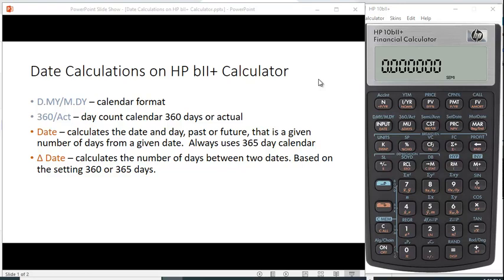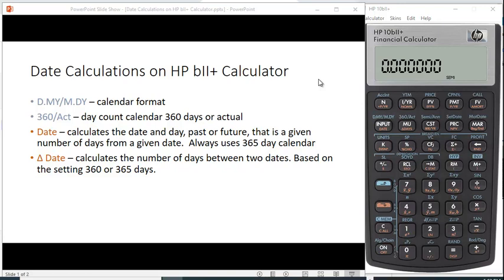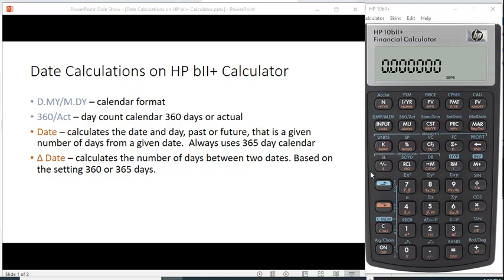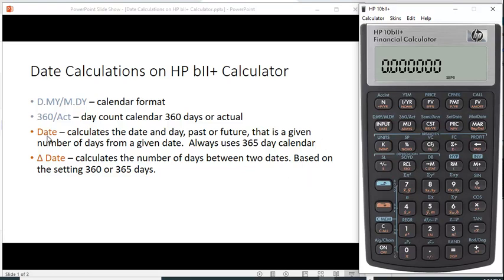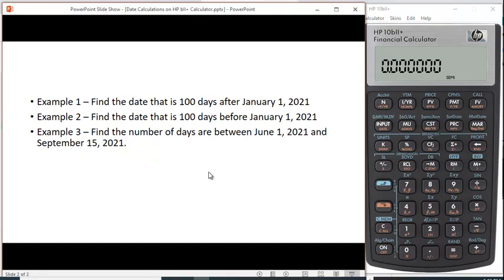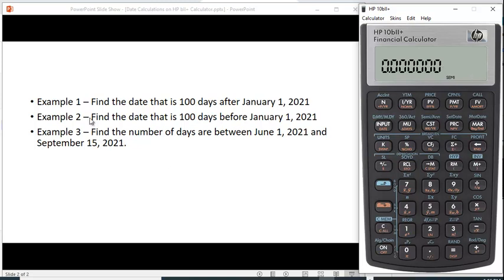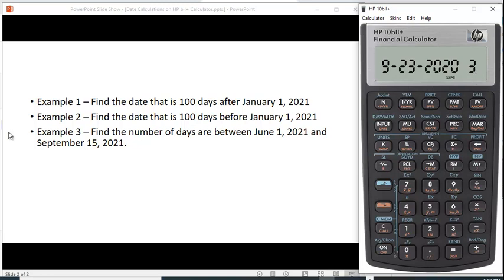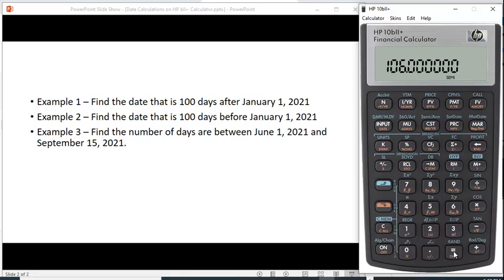Date Calculations on HP bII+ financial calculator